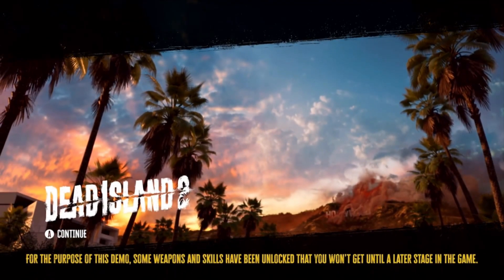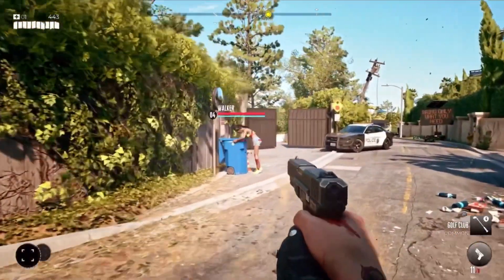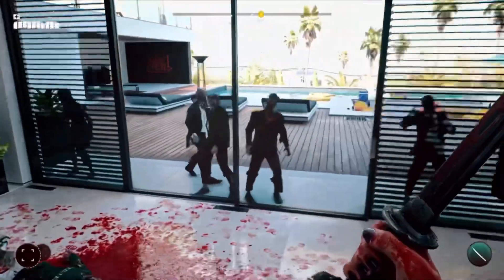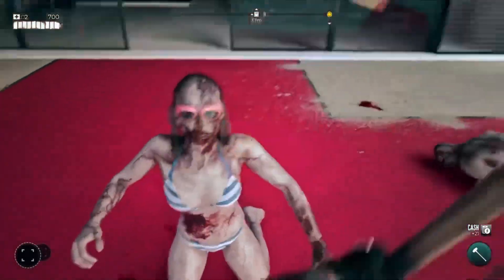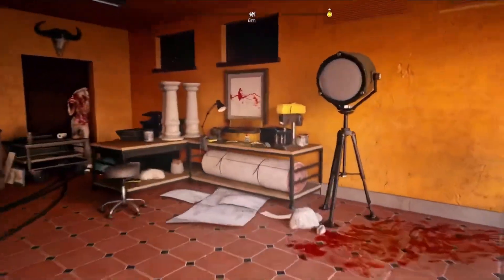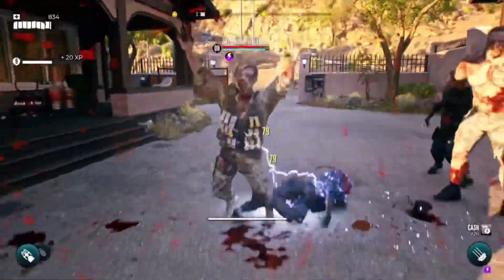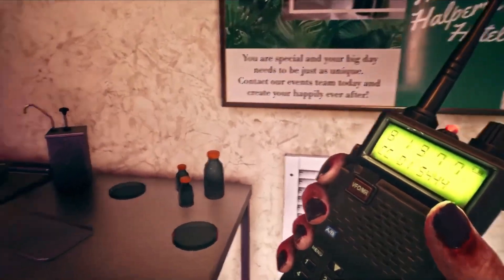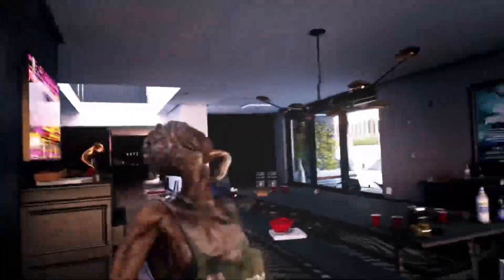Analysis Of Dead Island 2’s Extended Gameplay Reveal…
so today I take a more in-depth look into the gameplay reveal and give my thoughts and opinions on the gameplay shown off, it shows some awesome gameplay elements and gives us a crazy look into the awesomeness hell - A has in store